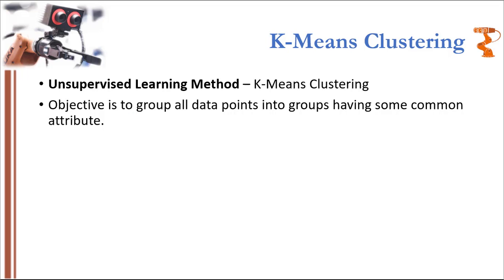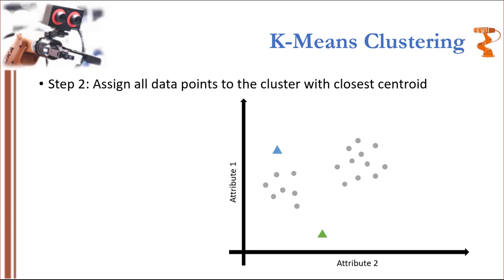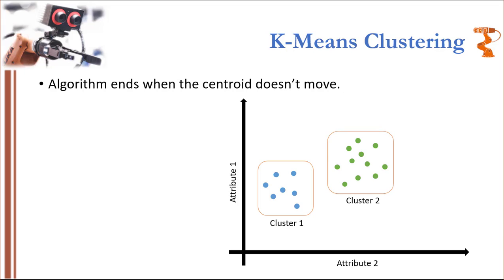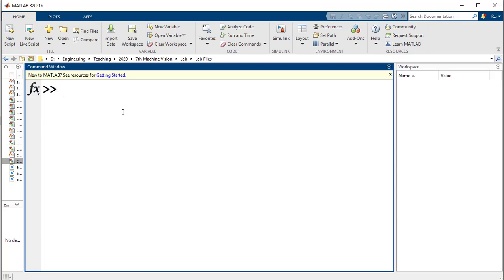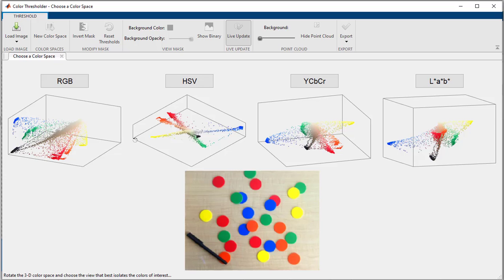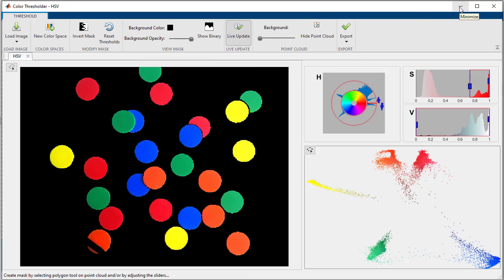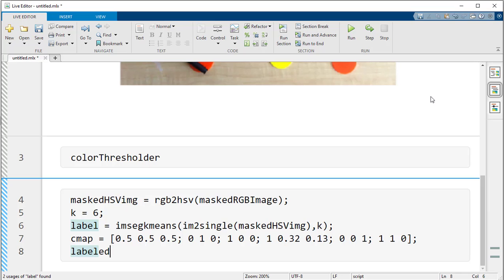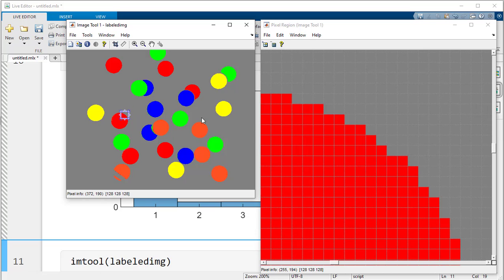K-Means Clustering | Color Image Segmentation and Visualization in MATLAB 2021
K-Means Clustering explanation and tutorial to implement K-Means Clustering in MATLAB. Learn the fundamentals of K-Means clustering and watch as we implement K-Means in MATLAB to segment a colored image. This step-by-step guide will equip you with the skills to apply K-Means Clustering technique in various data analysis tasks. Don't miss the easiest explanation of K-Means Clustering.
📌 Timestamps:
00:00 - Introduction to K-Means Clustering
01:01 - Understanding the K-Means Algorithm
05:20 - Voronoi Diagram
06:27 - Applying K-Means for Color Image Segmentation
12:12 - Results and Visualizations

Leave your questions and suggestions in the comments below.